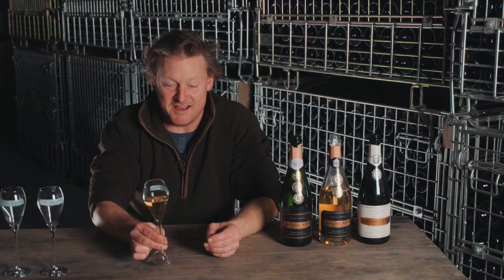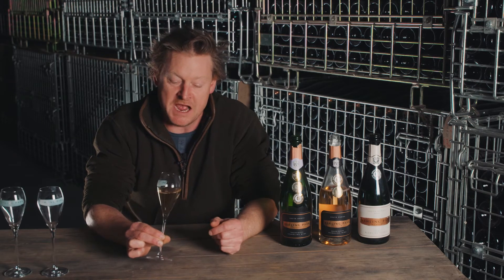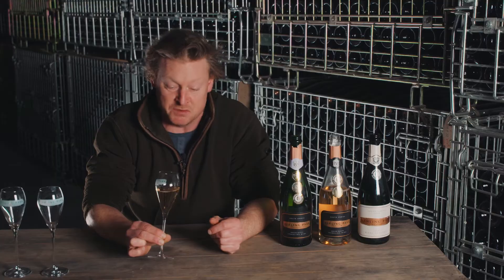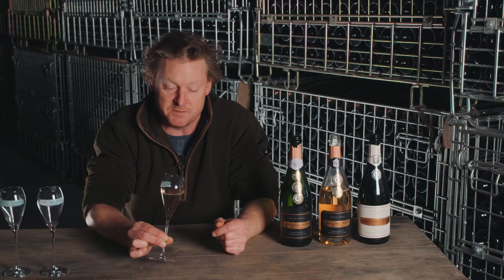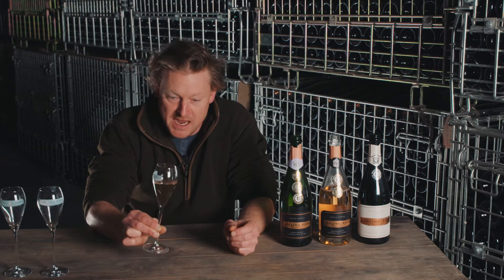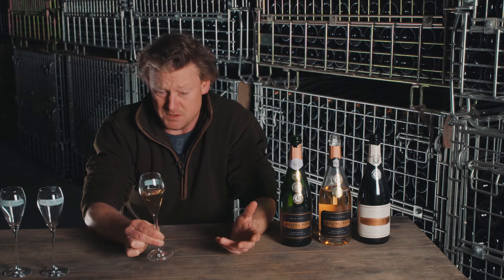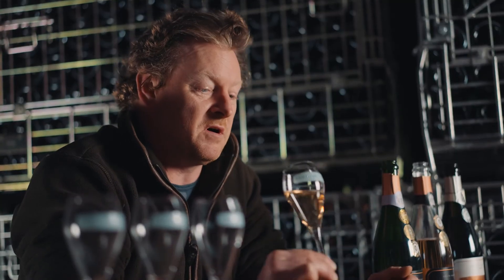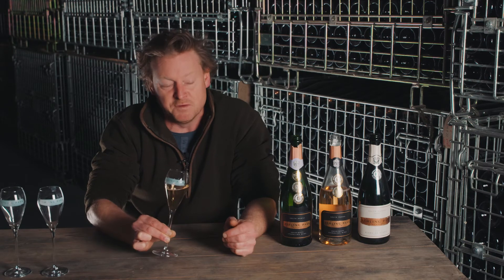Ashling Park Sparkling Rosé - Wine Maker's Tasting Notes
Tasting notes from our winemaker Dermot Sugrue for our Ashling Park Sparkling Rosé.

A full-flavoured mature Rosé wine with great intensity of fruit, length and complexity. Our Pinot Noir led Rosé has an elegant spiciness to it and has been made from grapes grown on the beautiful chalk slopes of the South Downs.

Delicious on its own but with the body and structure to partner many foods, this is an extremely elegant and versatile English Sparkling Rosé.

Our Sparkling Rosé is a Wine GB 2020 Gold Medal winner. It won the Wine GB Trophy in 2020 for the Best Sparkling Rosé in the UK. It previously won a silver medal at the Wine GB awards in 2018.